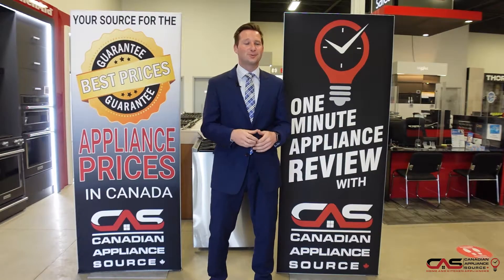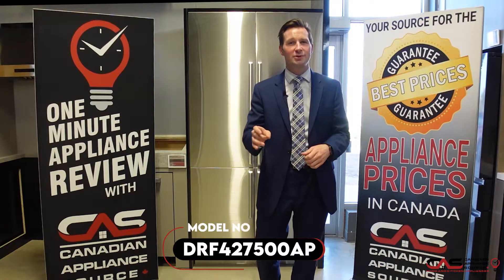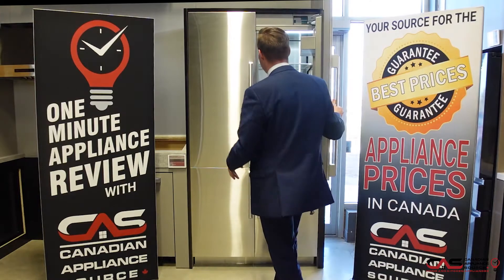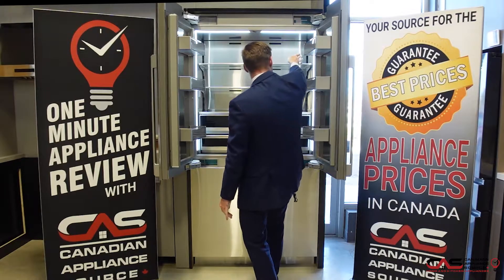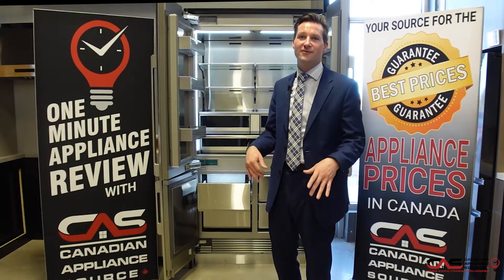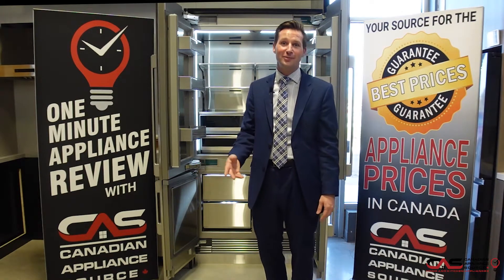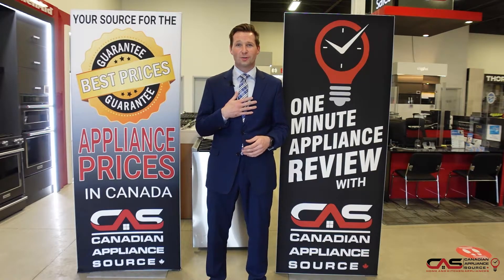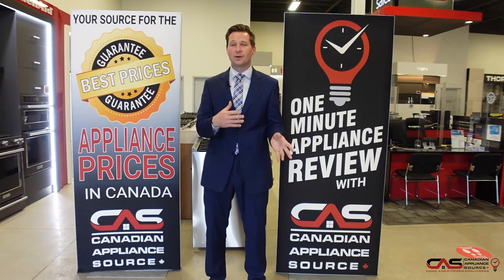Dacor DRF427500AP Refrigerator Review - One Minute Info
Dacor DRF427500AP Built In Refrigerator, 42 inch Width, ENERGY STAR Certified, Counter Depth, 23.5 cu. ft. Capacity, Interior Water Dispenser, Freezer Located Ice Dispenser, Interior Light (Refrigerator), Panel Ready is brought to you